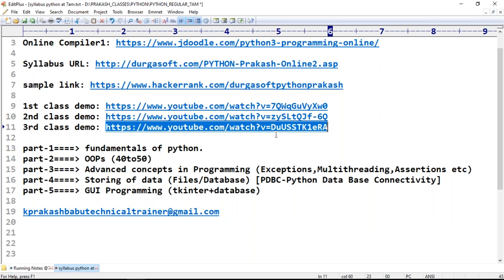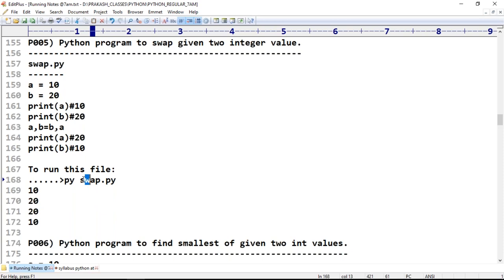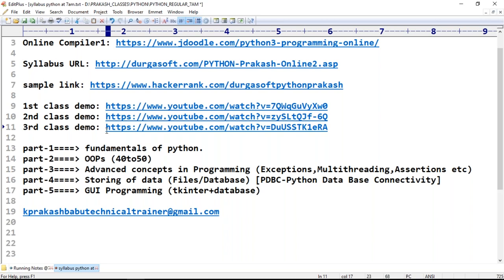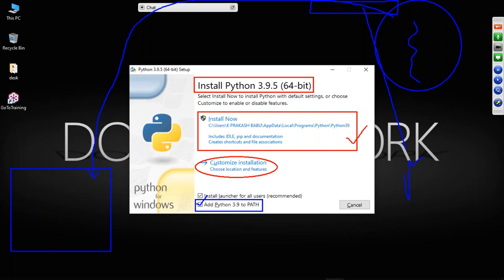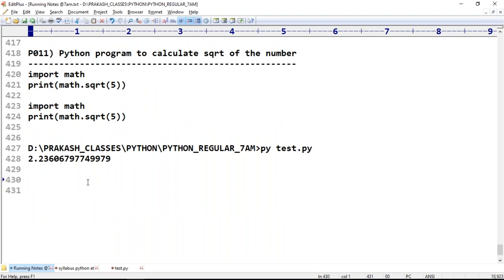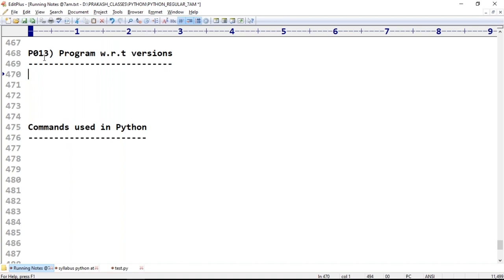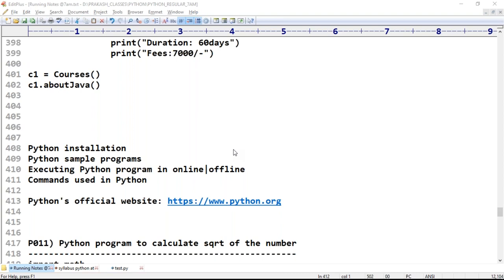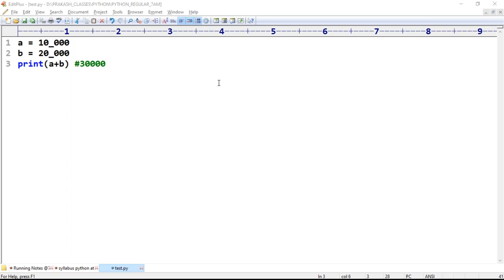PYTHON (CORE & ADVANCED) tutorials || Demo - 4 || by Mr. Prakash Babu On 21-05-2021 @7AM IST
java python
python
Learn Python
Python Tutorial